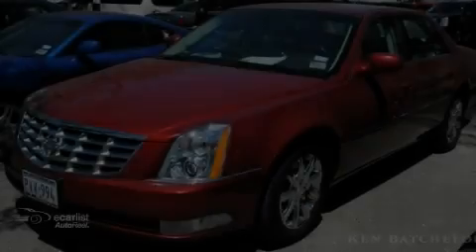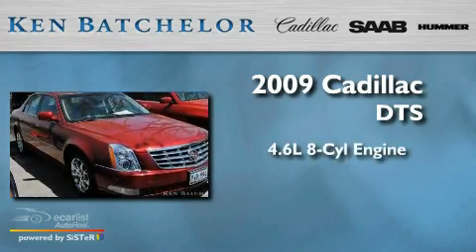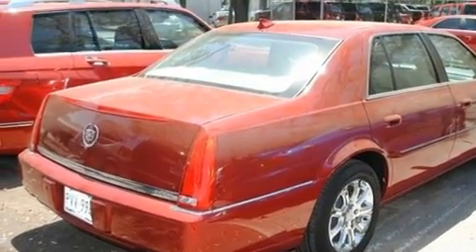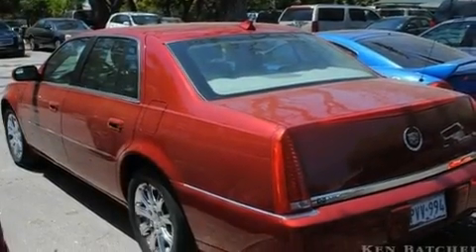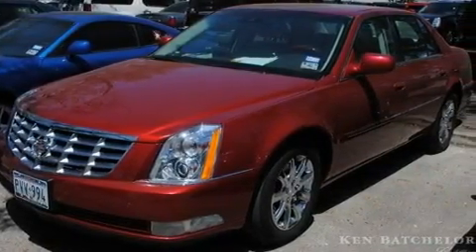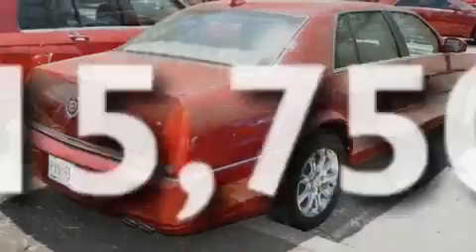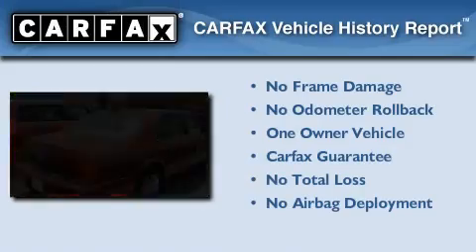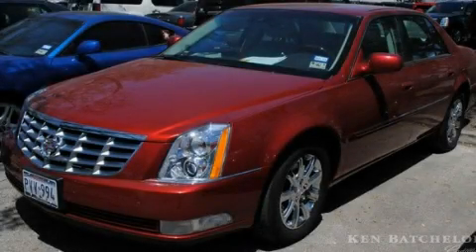2009 Cadillac DTS San Antonio TX 78230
Year : 2009

 Make : Cadillac

 Model : DTS

 Engine : Northstar 4.6L DOHC V8

 Trans . : Automatic

 Exterior : Red

 Miles : 15,750

 Interior : Tan

 11001 IH-10 W

 Mission

 Values

 2009 Cadillac DTS San Antonio TX